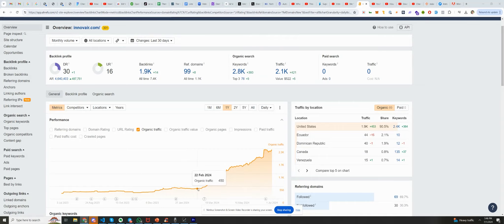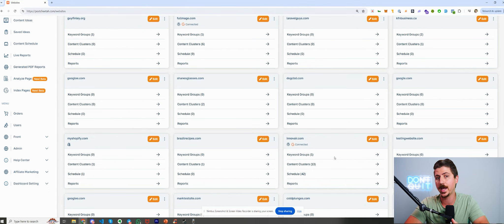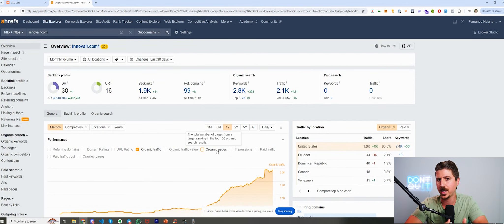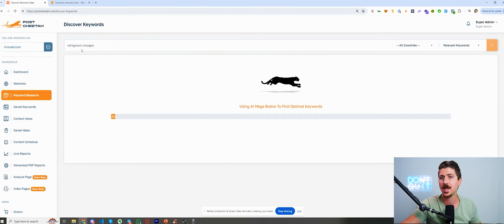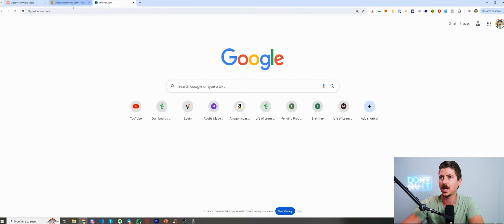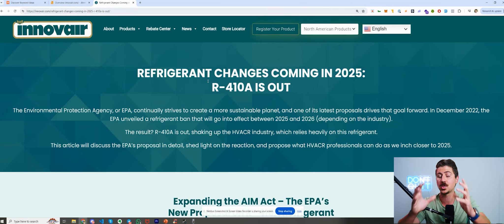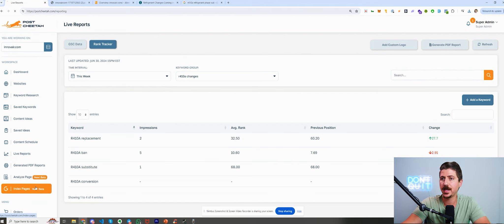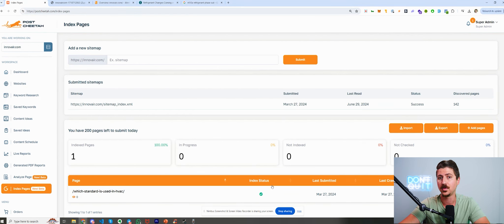AI Makes SEO EASY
I go over the exact methods I used to drive tons of free traffic to one of our clients websites using SEO.